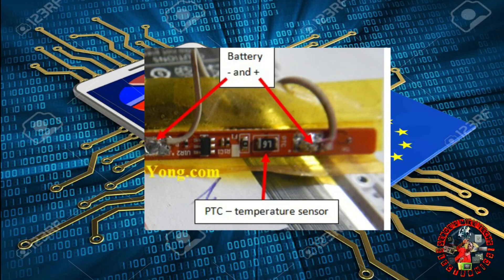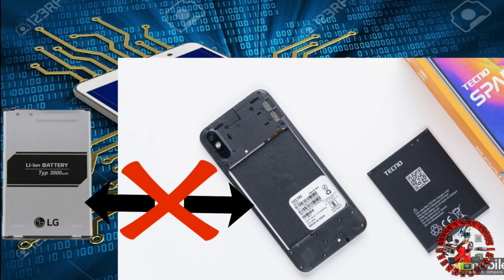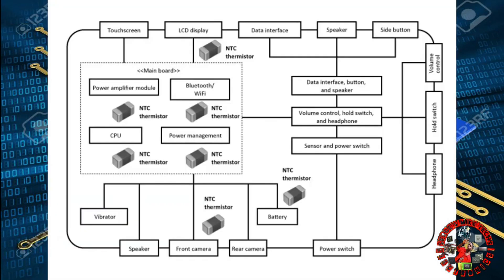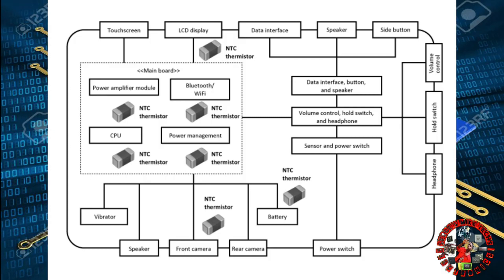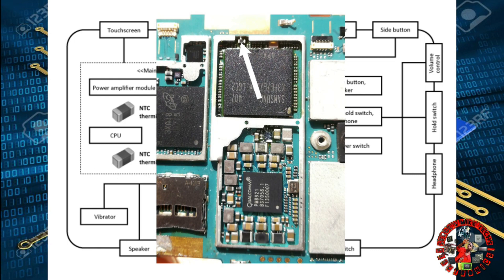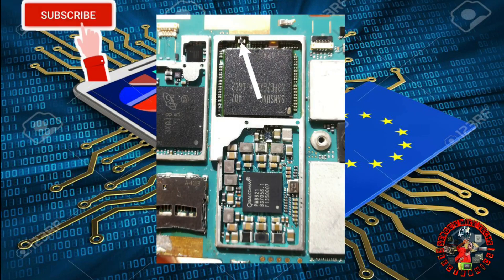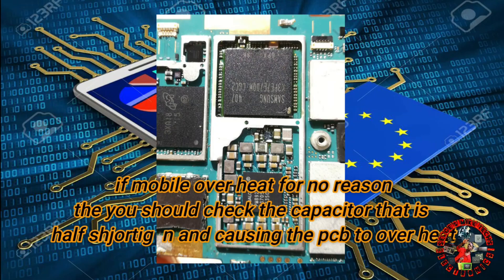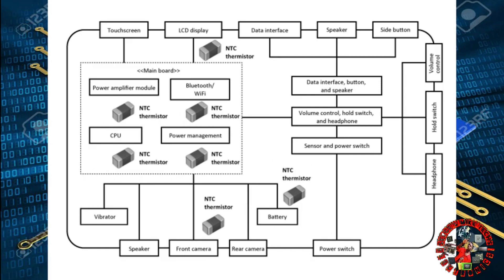How To Fix All Temperature errors In Mobile/ all you need to know about temperature too high or low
Here is the list of the things you can watch and learn from this channel!

1] Mobile repairing tutorials,
2] How to grow on youtube tutorials.
3] Computer software programs problem solutions.
4] We are going to take a look at some scary space facts, strange, unbealivable and creepy things you didn`t know about.